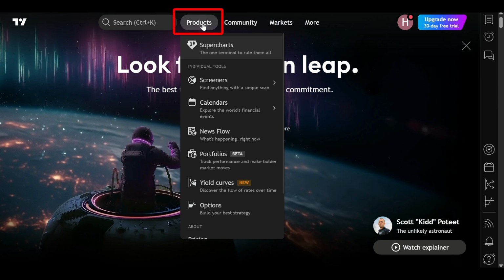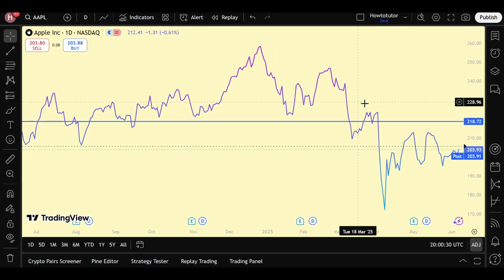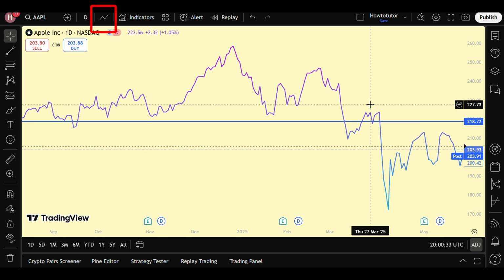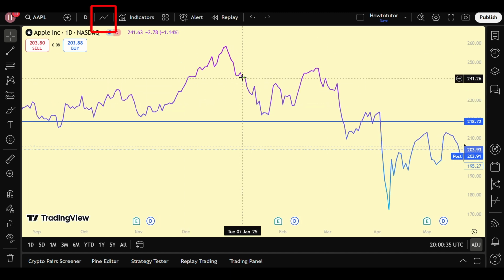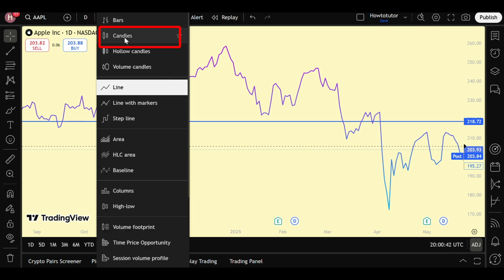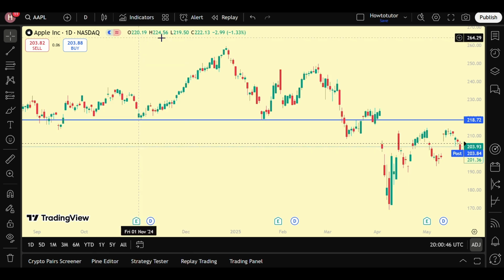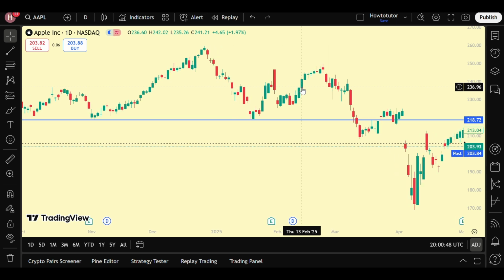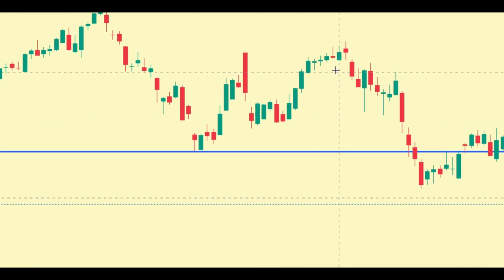How to Change to Candlestick in Tradingview 2025 (BEST WAY!)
Prefer candlestick charts for technical analysis? In this quick tutorial, you’ll learn how to change to candlestick view in TradingView, so you can easily switch from line or bar charts to traditional Japanese candlesticks.

We’ll guide you through changing chart types, customizing the appearance, and saving your preferred layout.

🔹 Switch chart type to candlestick in seconds
🔹 Customize color and style settings
🔹 Save your layout with candlestick view

Perfect for traders looking to improve chart readability on TradingView in 2025.